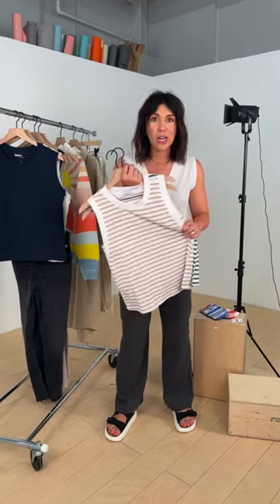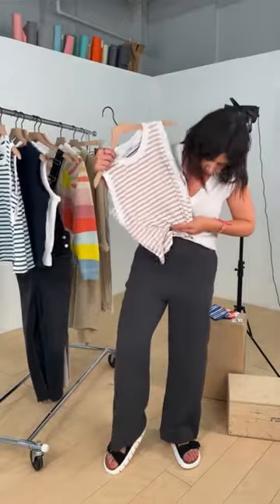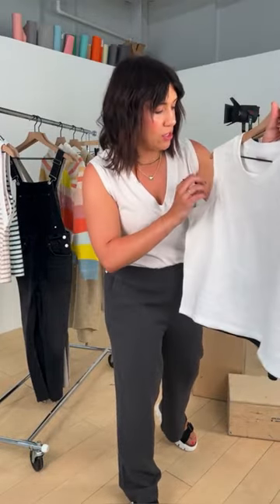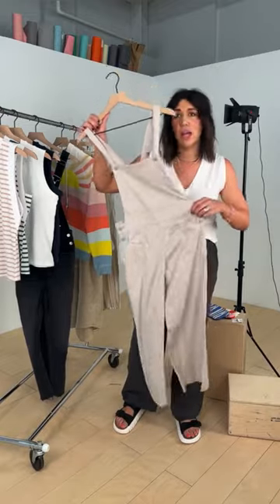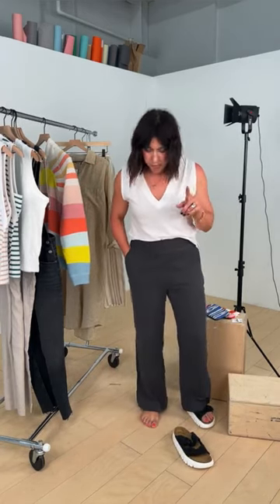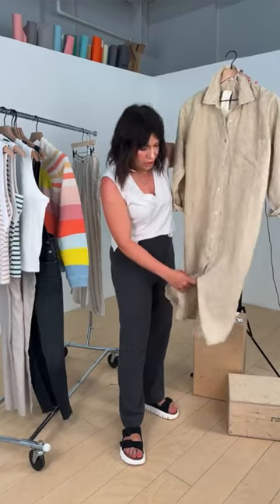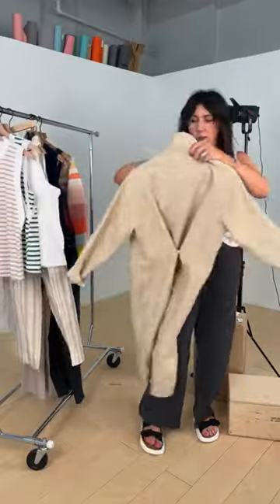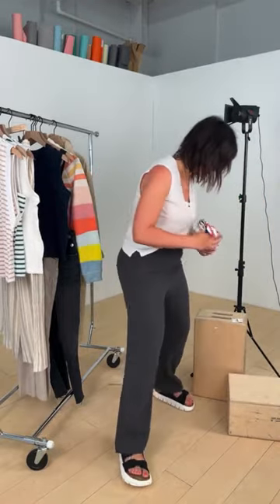Let's Get Dressed: Casual Summer Outfits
Ash is here with all the latest in casual summer-chic. Breezy pants, trending overalls, favorite tanks, comfy sandals and fun accessories that pair perfectly. Check it out, then grab your favorite kicked-back summer looks. (There's so much to love!) Item links & details below!

See the full selection of clothing and shoes featured in this video at EVEREVE.com

 0:00 // Intro

 0:05 //Featured Items